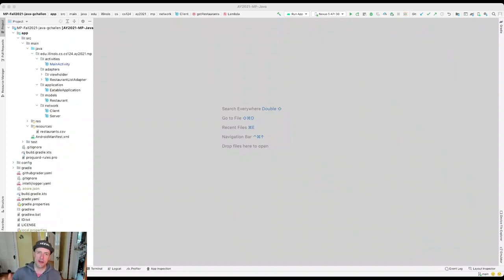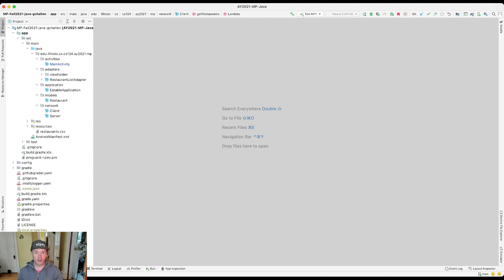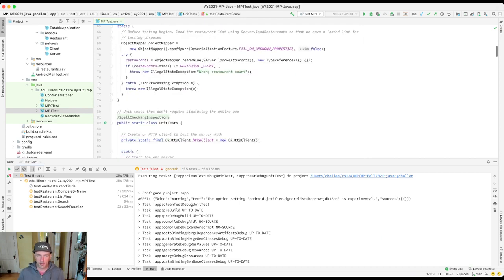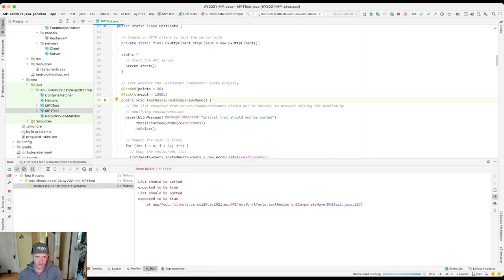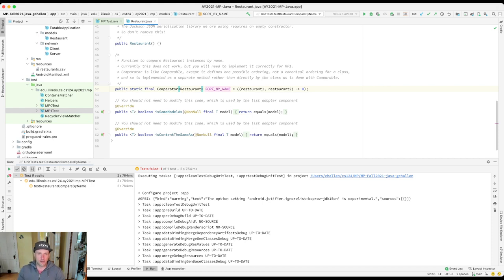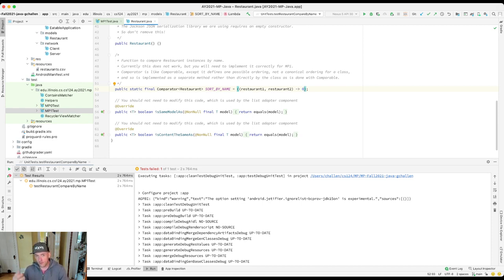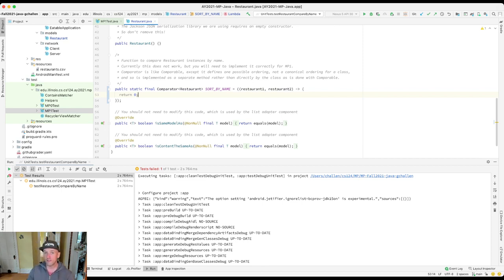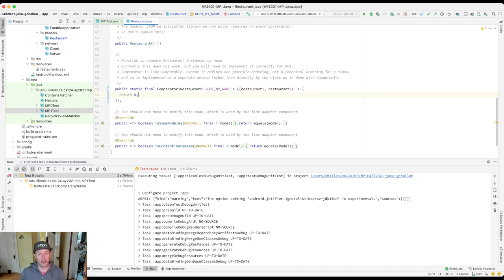CS 124 Java: MP1 Restaurant Comparator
Let's examine the first MP1 test case and how to complete the required Comparator method.